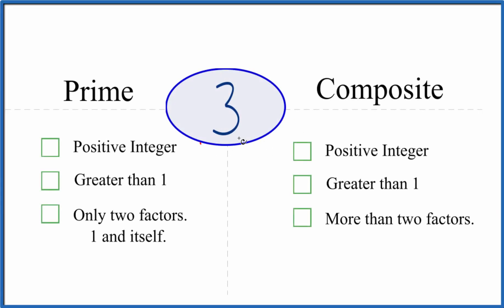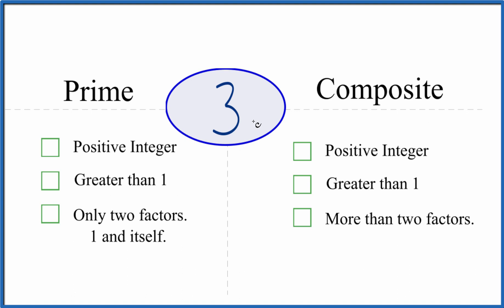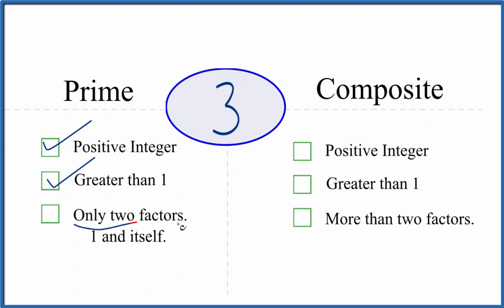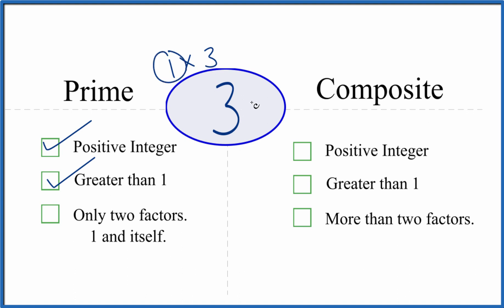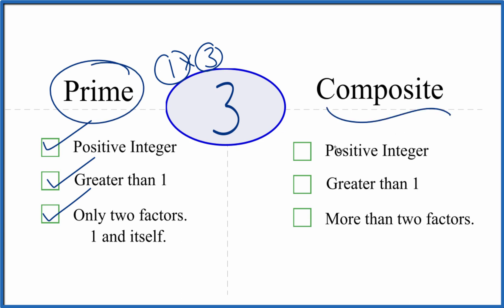Is 3 a Prime or Composite Number?